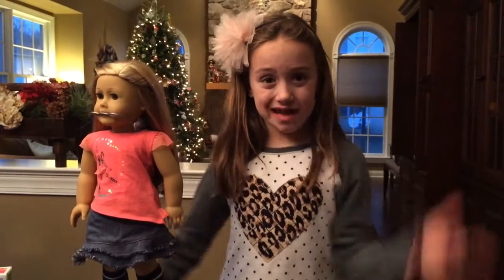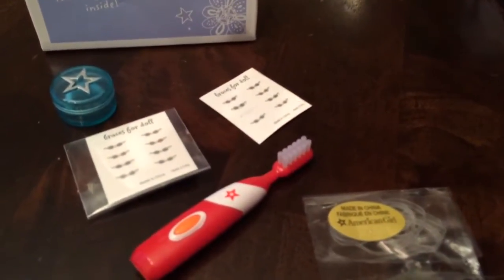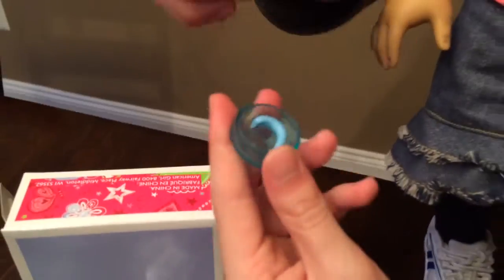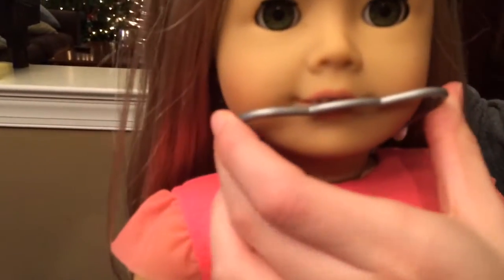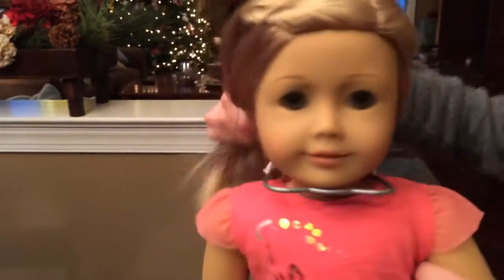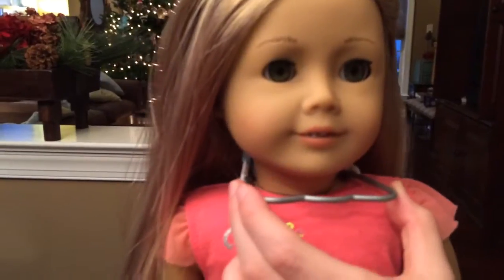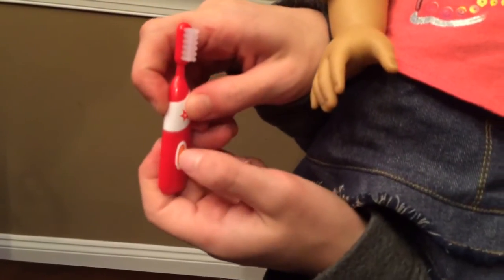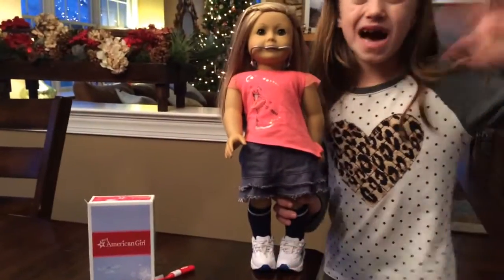American Girl Braces Healthy Smile set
Take a peek at the Healthy Smile Set from American Girl that comes with headgear, toothbrush, retainer / expander & braces that are stickers for the doll's teeth. Cool! I love it and got it for Christmas.